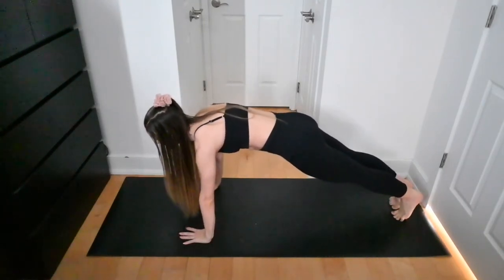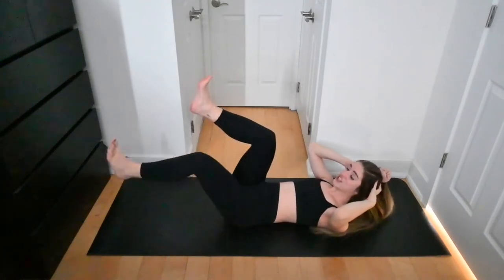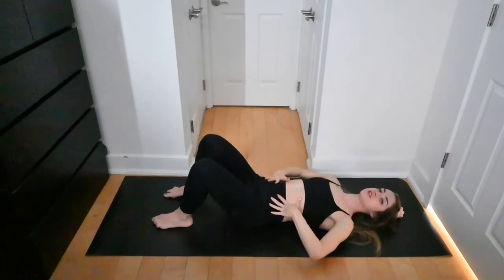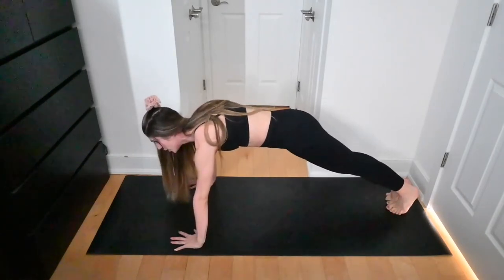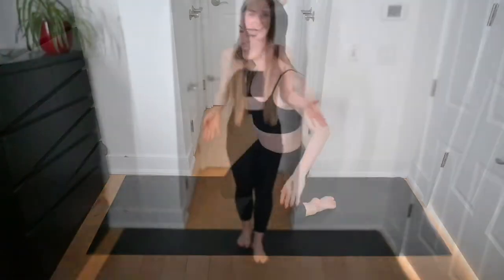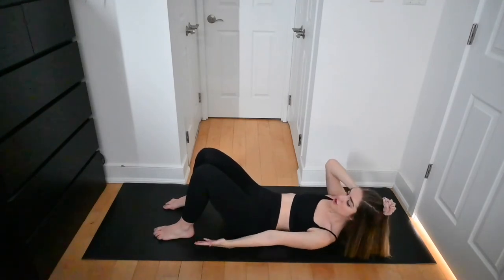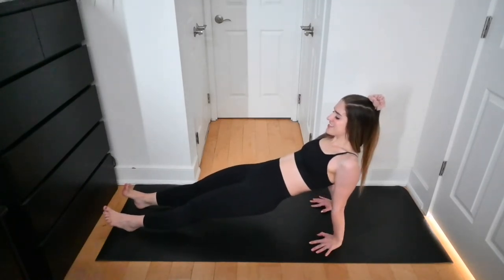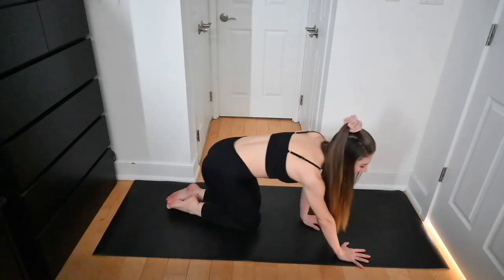21 DAY WORKOUT CHALLENGE: day 1 FULL BODY HIIT, no equipment!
BESTIES: Welcome to day 1 of our 21 Day Gurl Challenge! Today we are crushing a 30 minute full body hiit style workout (high intensity interval training) using nothing but our body weight and Pilates inspired movements.

This workout is going to make you work hard in a short amount of time: feel the burn, love the burn, and you’ll definitely be feeling your hard work the next day & see yourself get stronger every day. Can’t wait to see you for day 2!